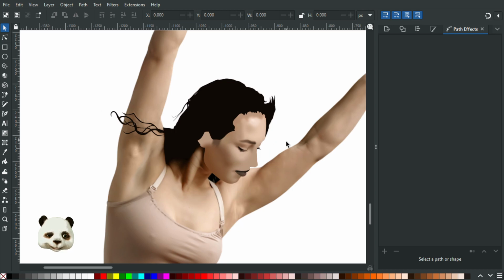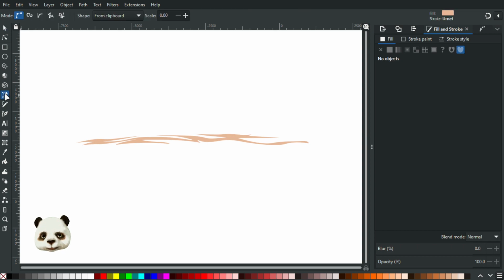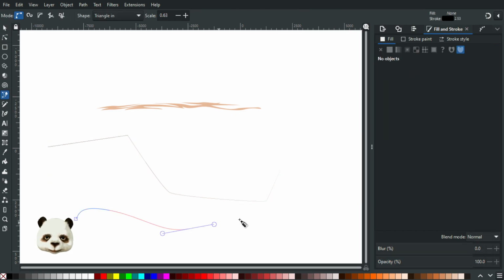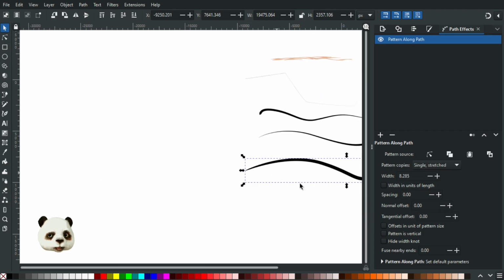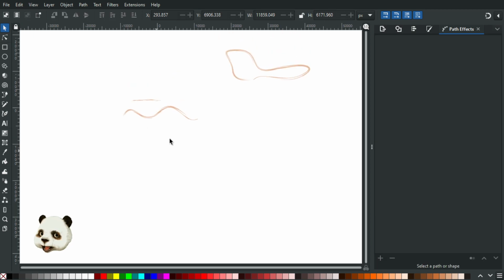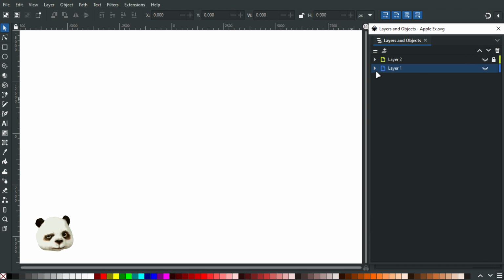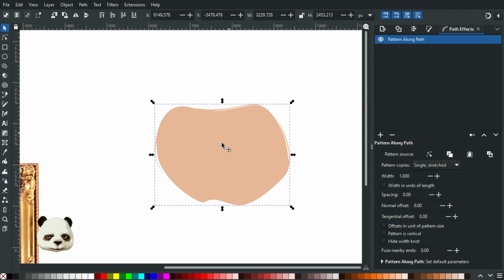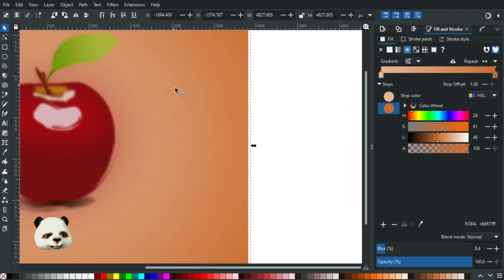Inkscape - Testing Brushes and Apples